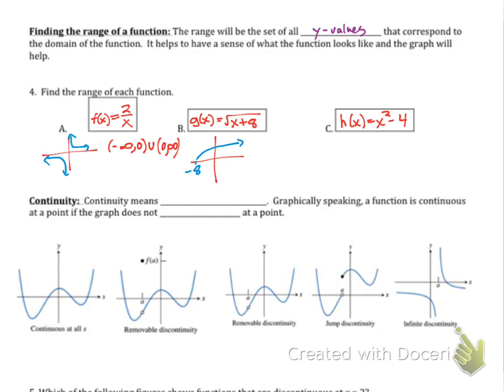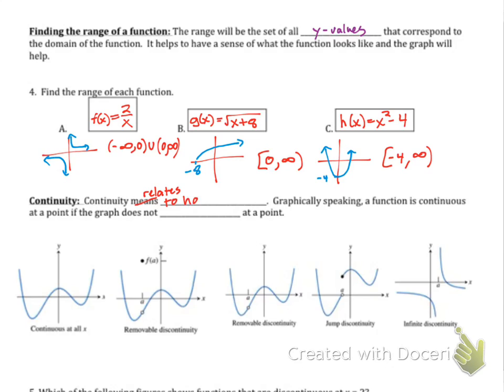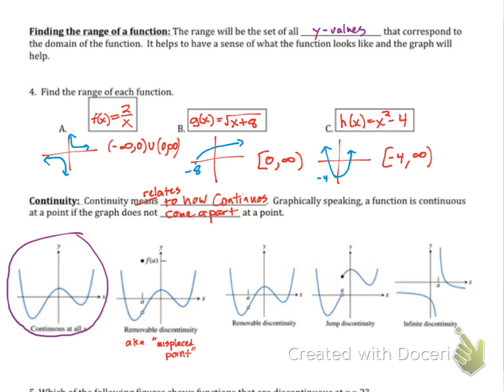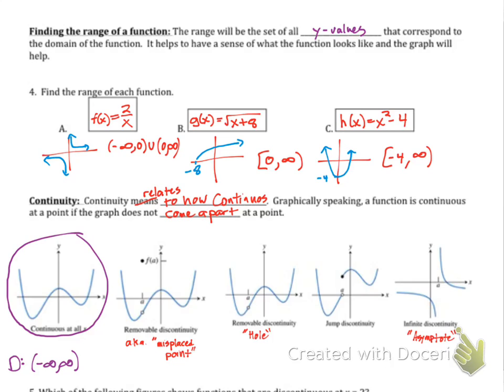PreCalc 1.2 notes part IV